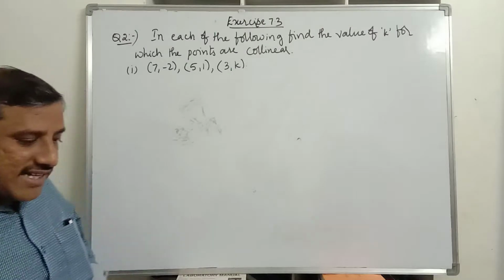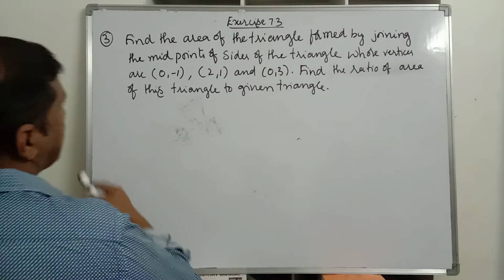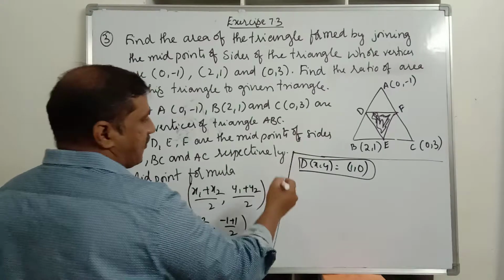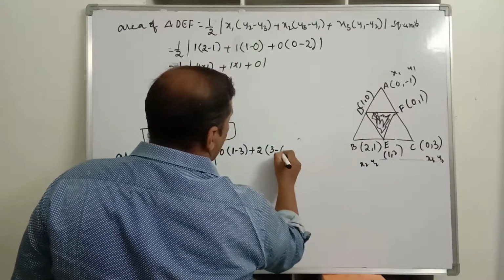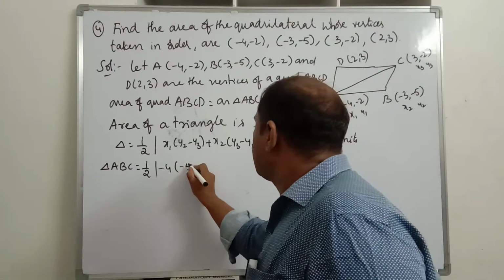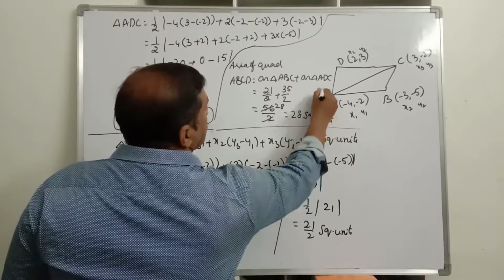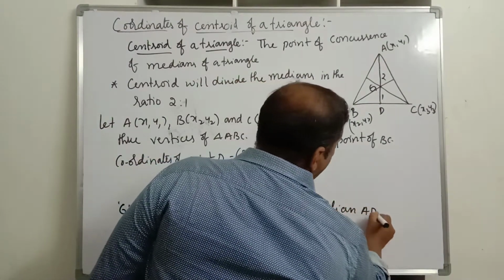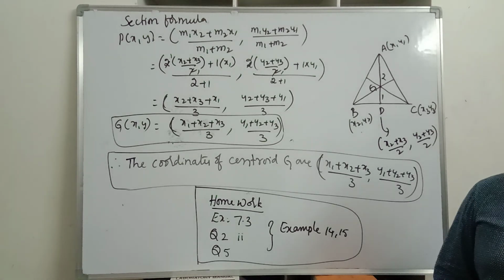Class 10 Maths Ch 7 Coordinate Geometry Part 7